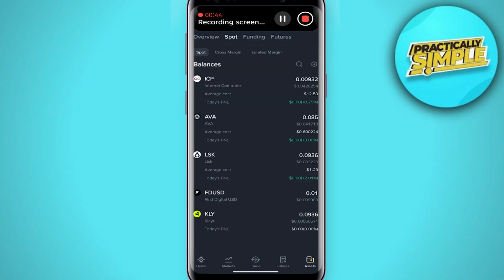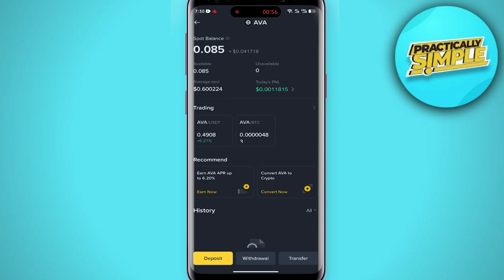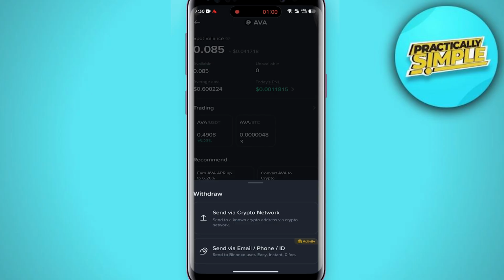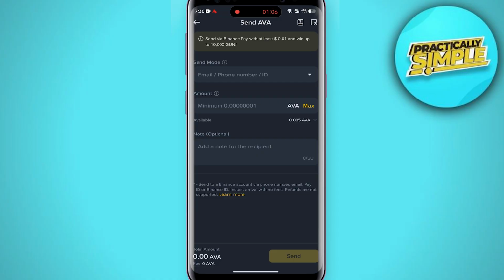How to Transfer Crypto to Another Binance User - 2025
Looking to transfer crypto to another Binance user in 2025? In this step-by-step guide, we’ll show you how to securely and easily send your cryptocurrency to another Binance account. Whether you're new to crypto or just need a refresher on the transfer process, this video will help you navigate the entire procedure.

In this video, you'll learn:

How to Access the Send Crypto Feature

Log into your Binance account and navigate to the "Wallet" section.

Select the "Send" option to initiate the transfer process.

Choosing the Cryptocurrency to Transfer

Select the crypto you wish to send (e.g., BTC, ETH, USDT, etc.).

Enter the recipient's Binance user ID or wallet address.

Entering the Transfer Details

Specify the amount of cryptocurrency you want to transfer.

Double-check the transaction details before proceeding.

Securing the Transfer

Complete the necessary security verifications (2FA, email confirmation, etc.).

Review the transaction fees and ensure everything is correct.

Confirming the Transfer

Confirm the details and complete the transaction.

Track the transfer status in your "Transaction History" section.

Transferring crypto between Binance users is quick and secure. By following this guide, you’ll be able to send your crypto in just a few steps, ensuring the transaction is smooth and hassle-free.